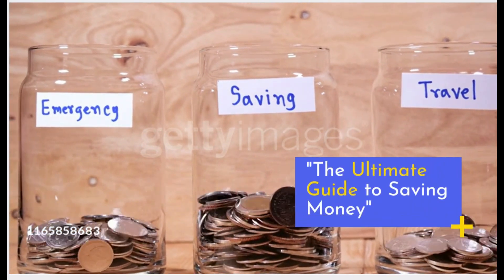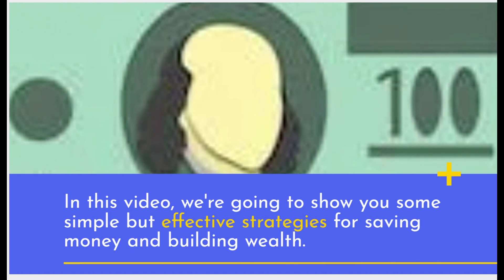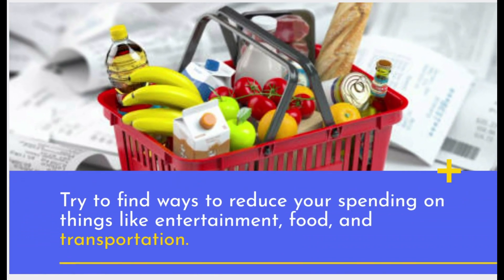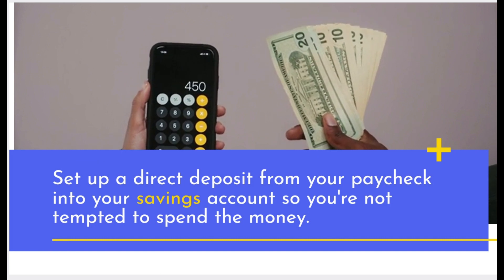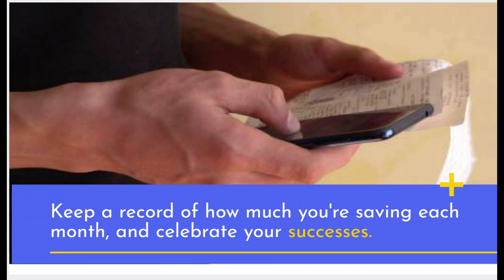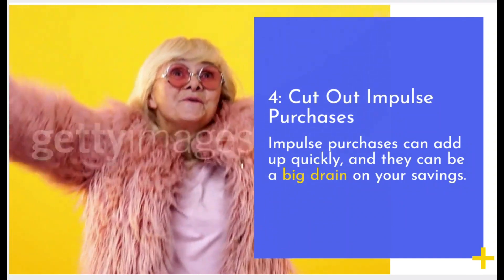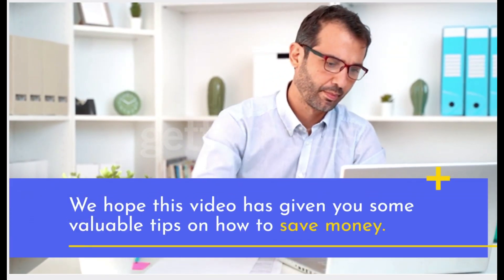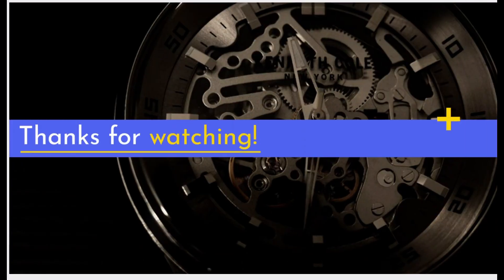The Ultimate Guide to Saving Money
In this video, we share the ultimate guide to saving money and building wealth. From making a budget to automating your savings and tracking your progress, you'll learn simple but effective strategies for putting more money away each month.